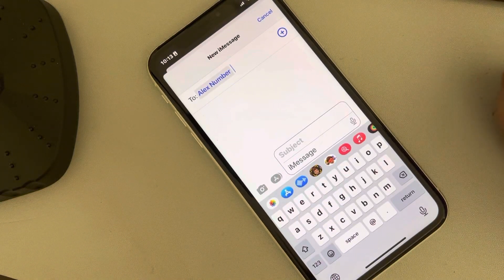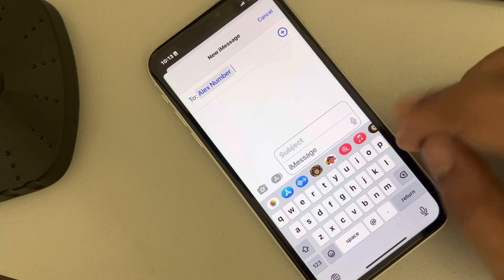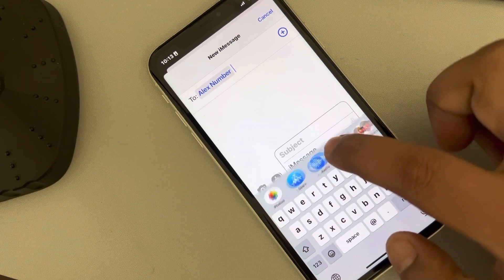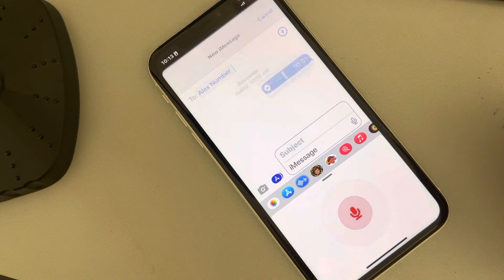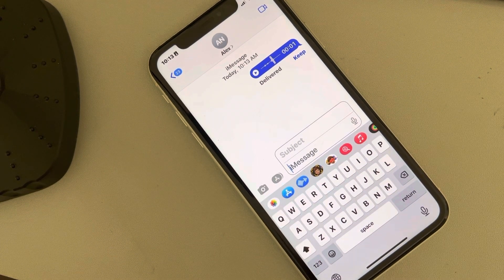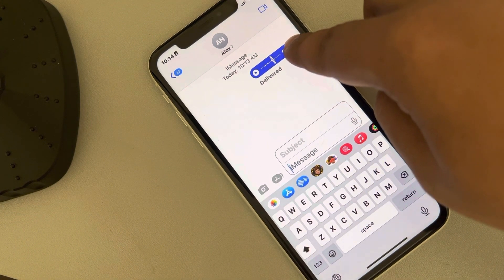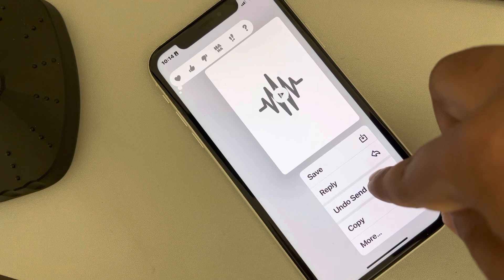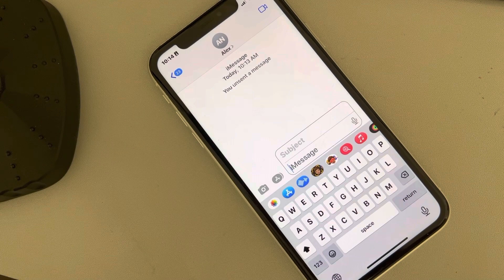How to send audio recording in text messages in iPhone